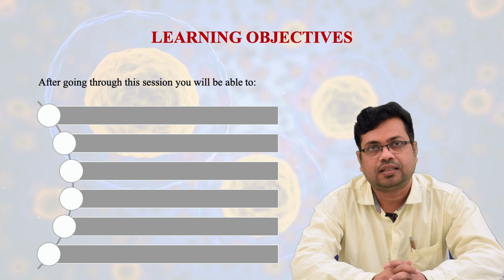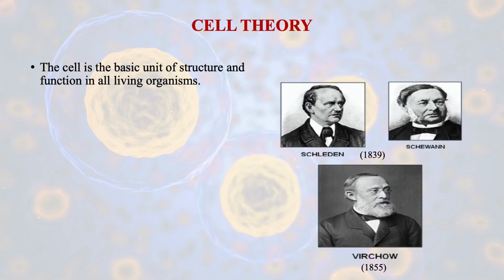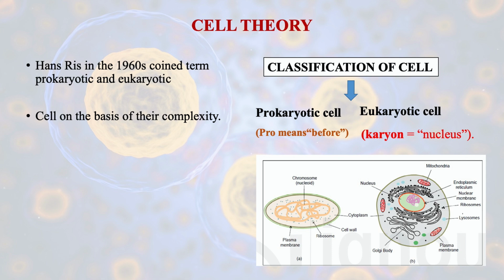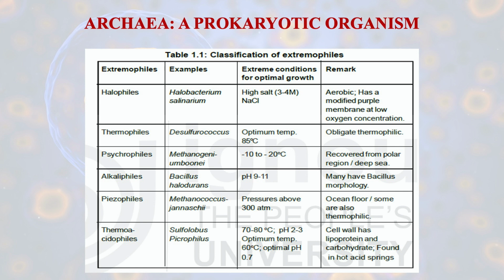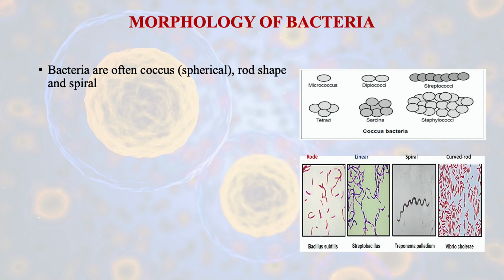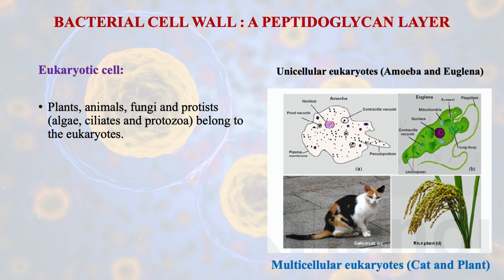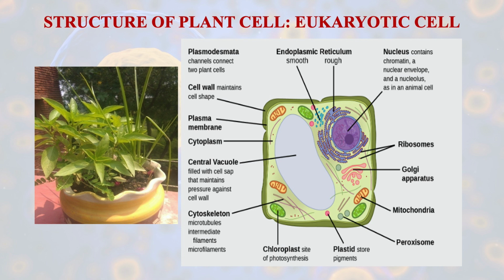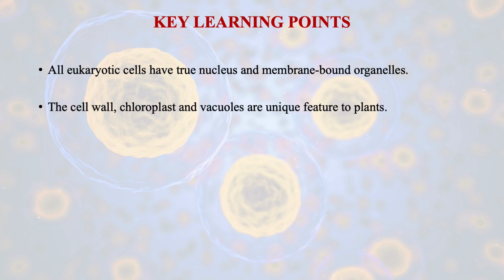Introduction of Cell Cell Biology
Subject: BBCCT-103
Course Name: BBCCT-103
Name of Presenter: Dr. Arvind K. Shakya